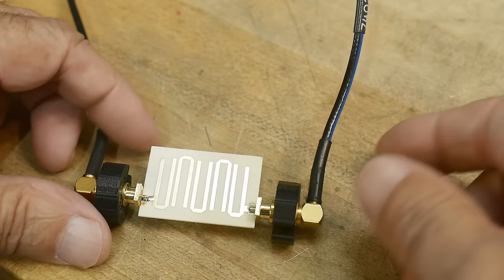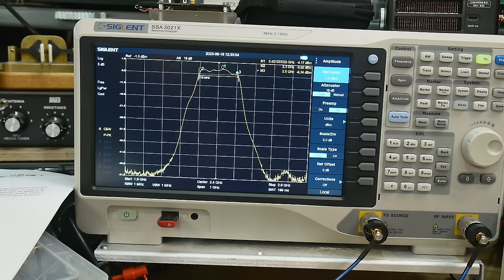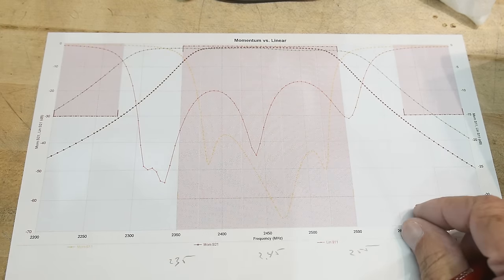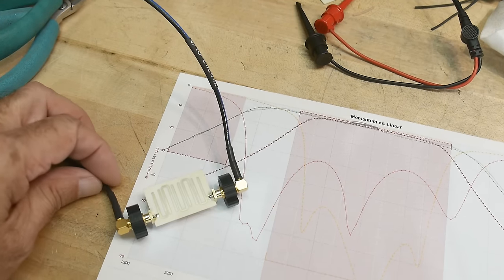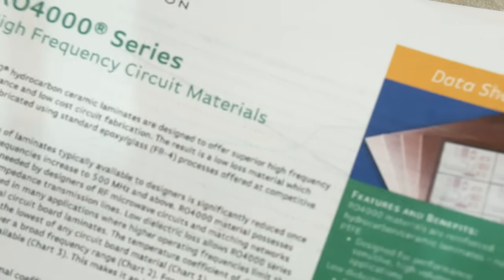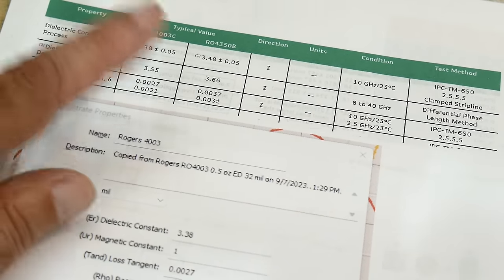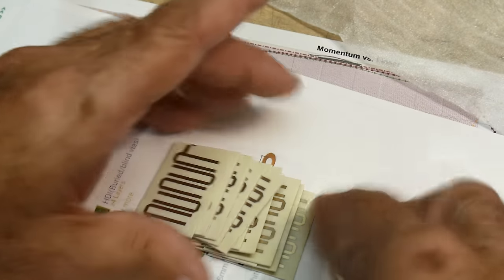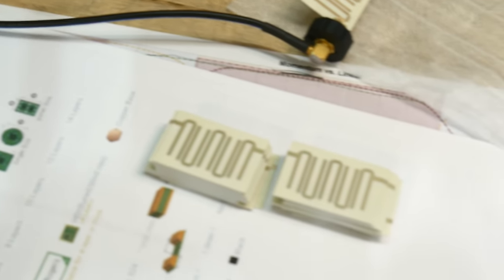#1628 2.4GHz Hairpin PCB Filter Design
Episode 1628
thanks to PCBWAY for making the boards